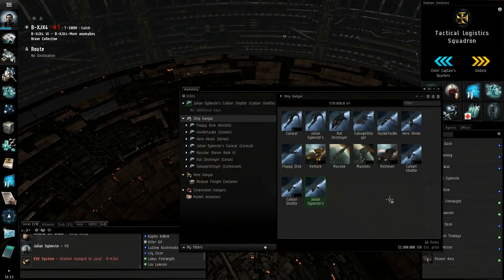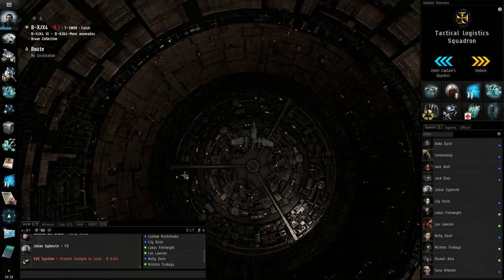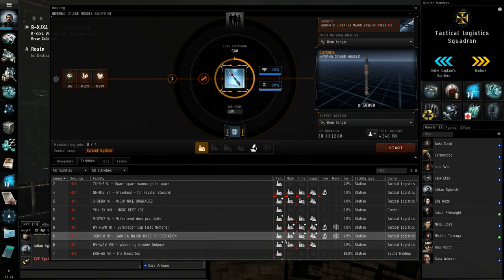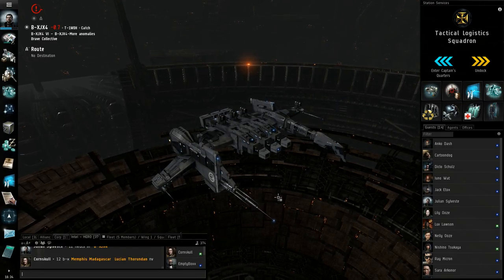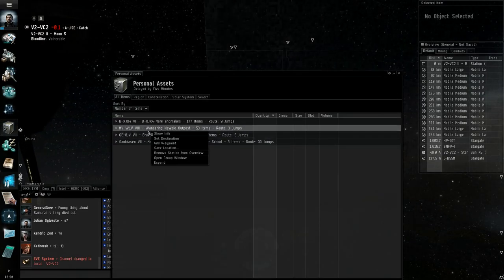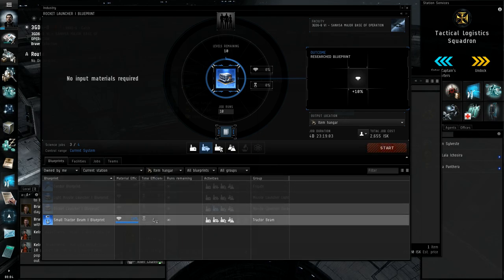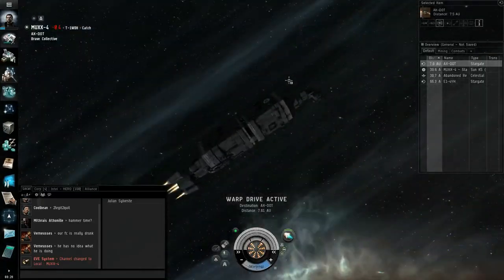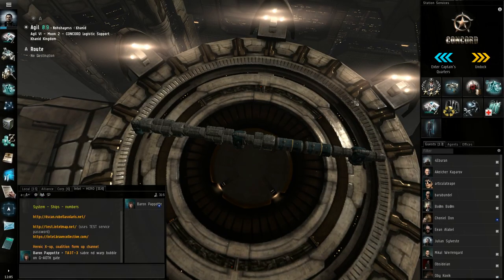Eve - 40 (A Day In The Null, Draft Dodging)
We rat, we fight, we mine, we transport, we die, we laugh, we cry.  Everytime.  This is a day in the life of a derp in nullsec.